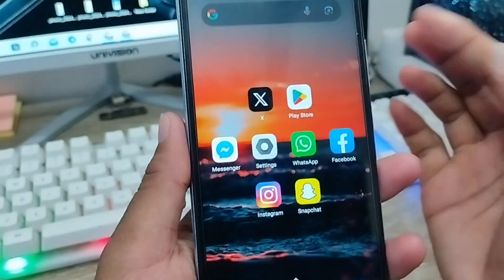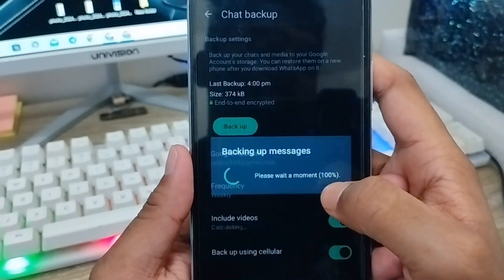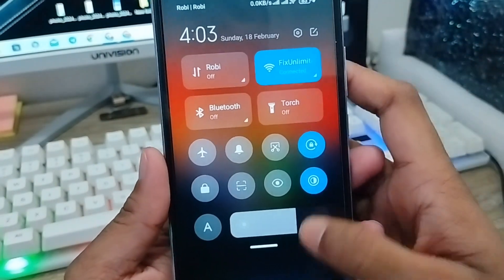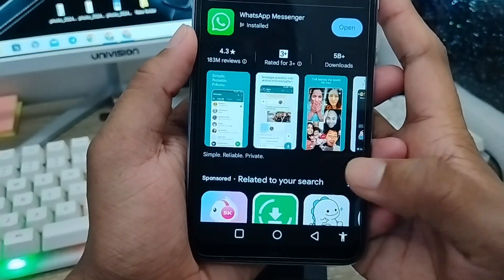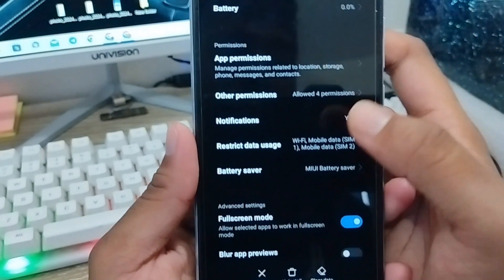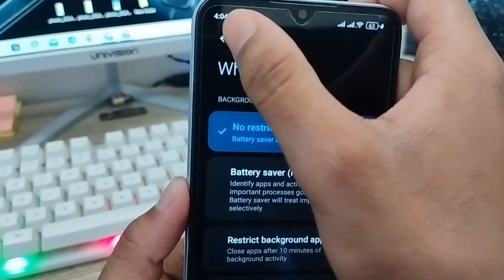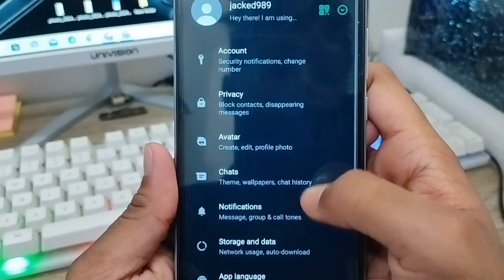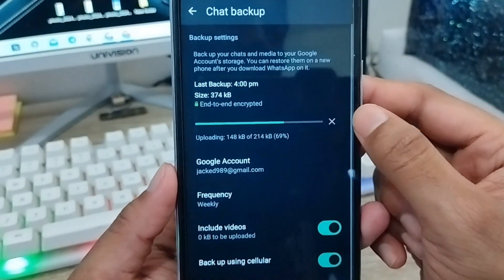How To Fix WhatsApp Chat Backup Keep Loading Problem | WhatsApp Chat Backup Error 2024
If you want to fix your WhatsApp Chat Backup Keep Loading Problem on your android device? Or do you want to solve your WhatsApp Chat Backup error on android. then this video for you in this video i will show you how you can easily fix your WhatsApp Chat Backup stuck problem or WhatsApp Chat Backup now working problem on android.